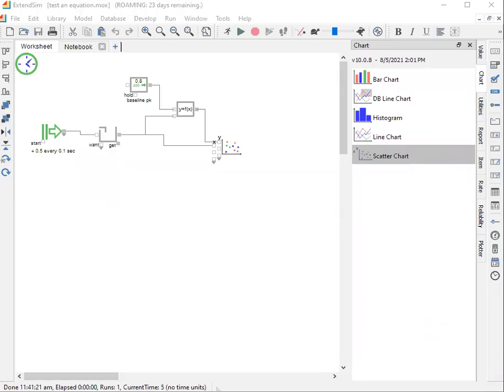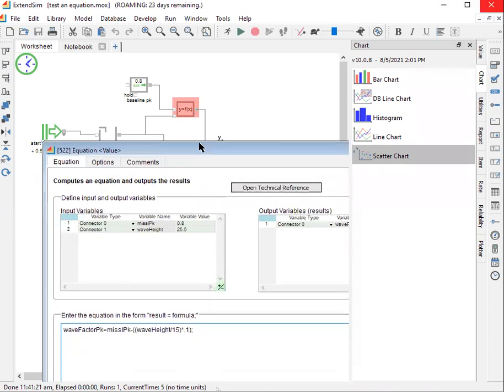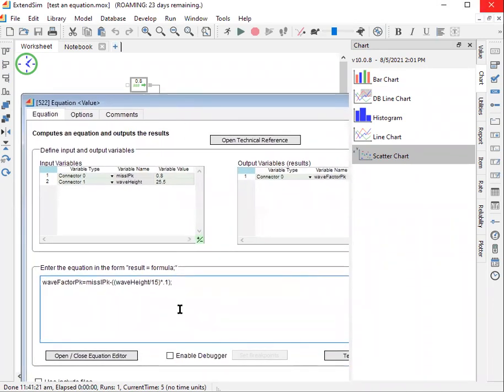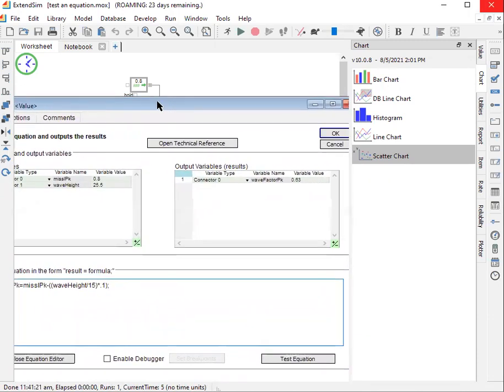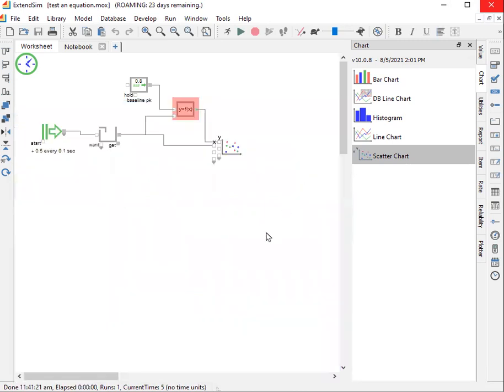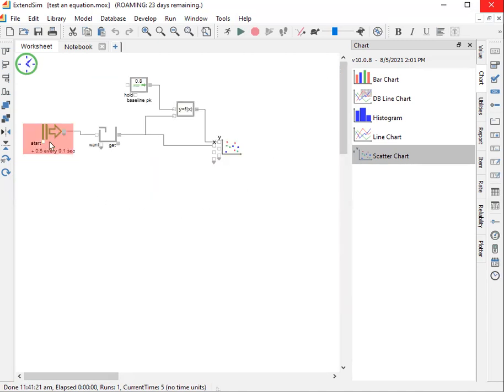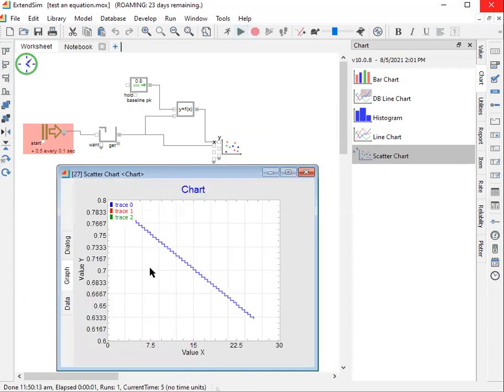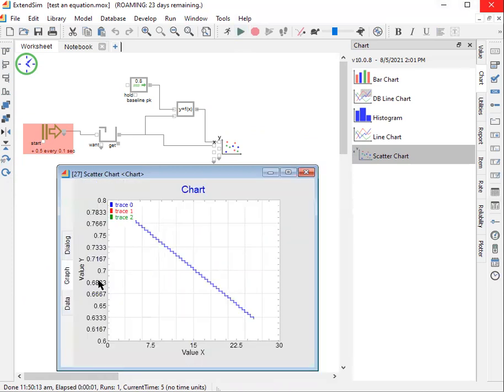How to test an equation in ExtendSim equation block.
Shows how to test a simple equation (one variable input) in an ExtendSim equation block. This test uses a standalone model, but same general principles apply if testing within a larger model as well.